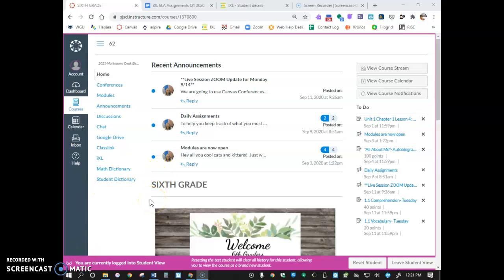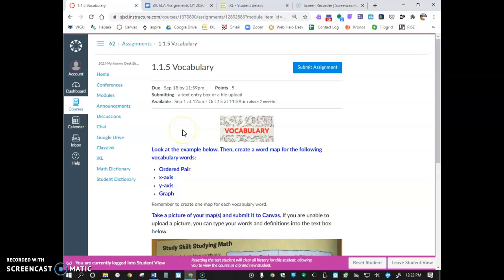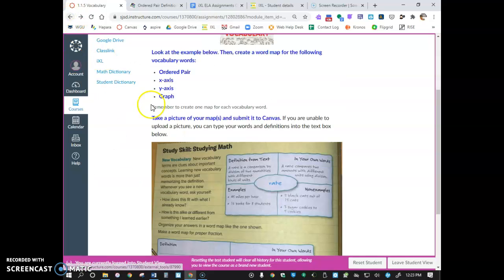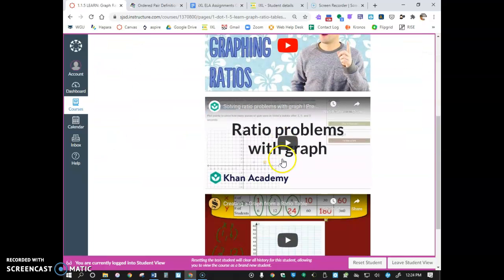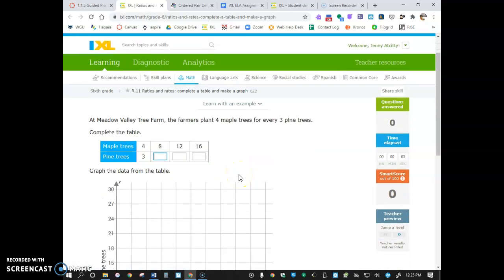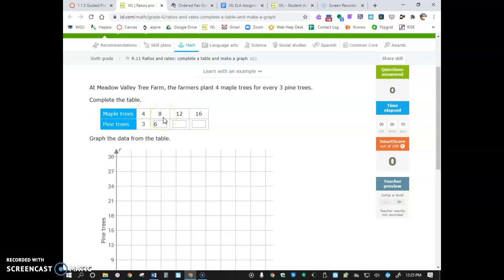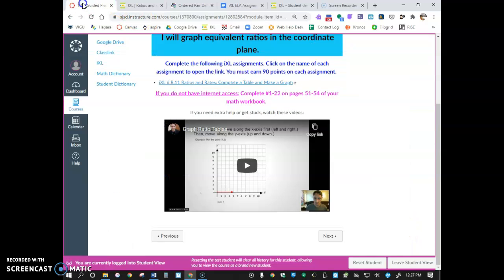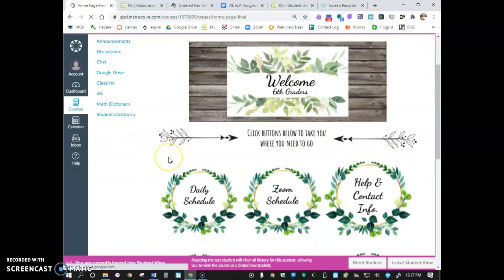Math overview 9/14